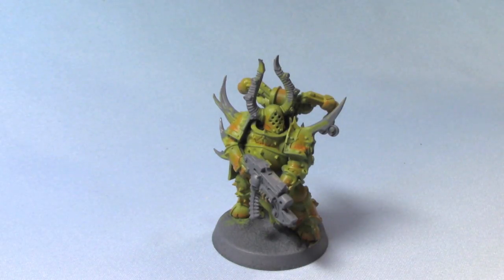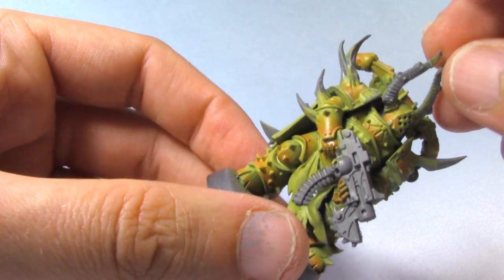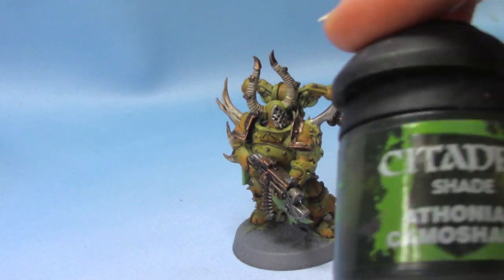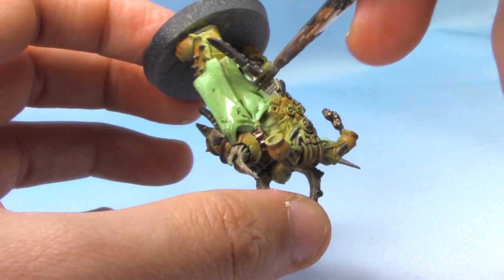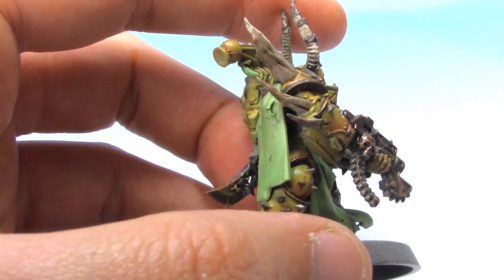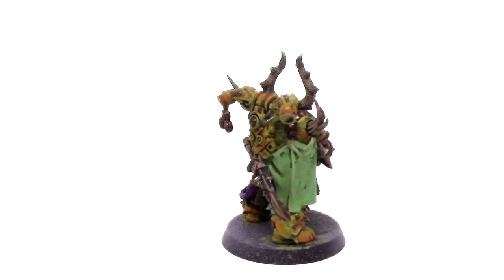How To Paint Death Guard Apostles of Contagion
In this video I show you how I paint the colour scheme for the Chaos Space Marines Death Guard Apostles of Contagion from Warhammer 40,000